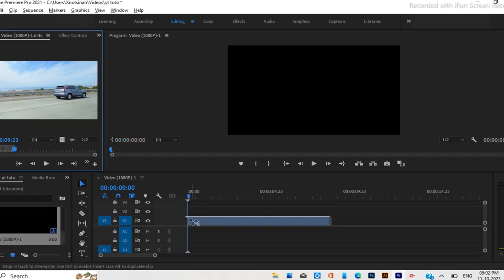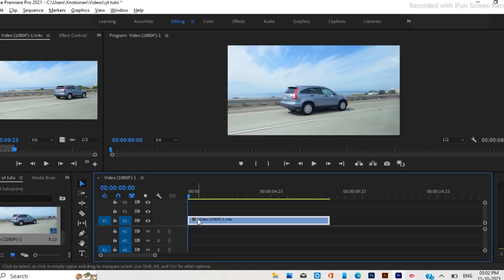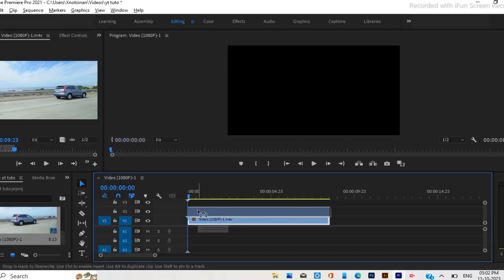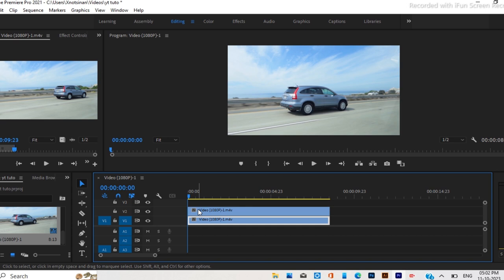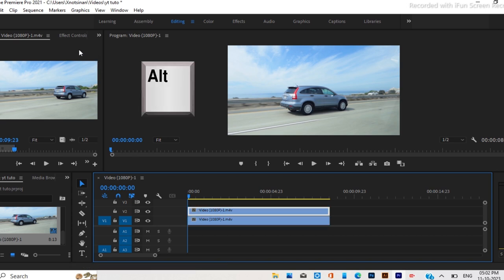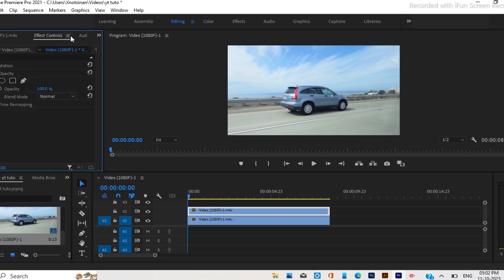Automatic Mask Tracking in Adobe Premiere Pro 2023 Within A Minute (Quick Tutorial)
Welcome to "One Minute Tuts," your go-to destination for quick and easy tutorials!

In this one-minute tutorial, we're diving into the world of Adobe Premiere Pro to learn about Automatic Mask Tracking – a powerful feature that will take your video editing to the next level.

 Automatic Mask Tracking in Premiere Pro allows you to follow a subject or object with precision, keeping text, effects, or color corrections perfectly in sync with their movements.

In just 60 seconds, you'll discover how to:

 Apply automatic mask tracking to your clips
 Create precise masks around your subjects or objects
 Animate and track the mask as your subject moves
 Enhance your videos with seamless text, graphics, or effects

No more manual keyframing! Let Premiere Pro do the hard work for you. Perfect for vlogs, travel videos, interviews, and more.

Your shortcut to mastering the art of video editing!